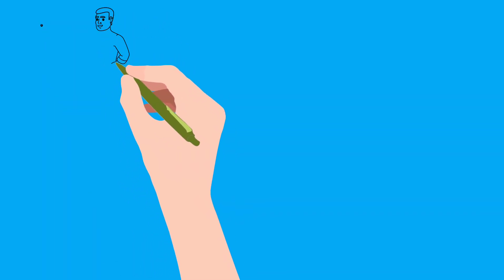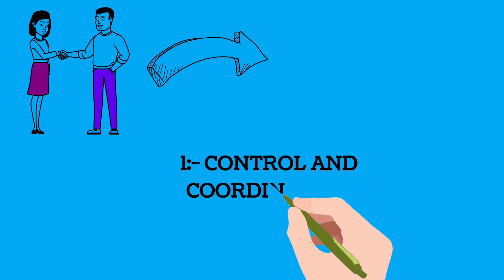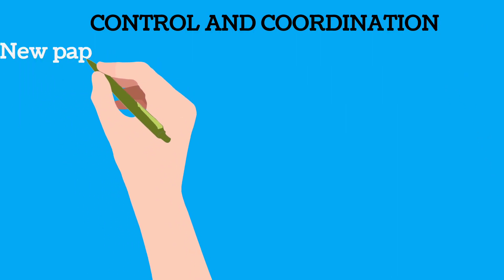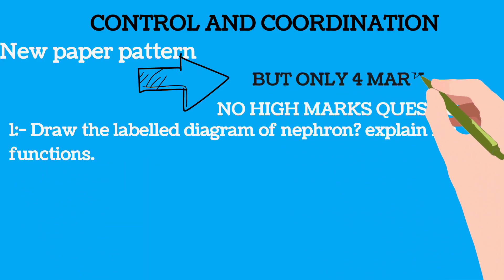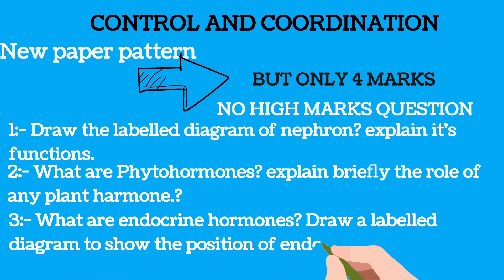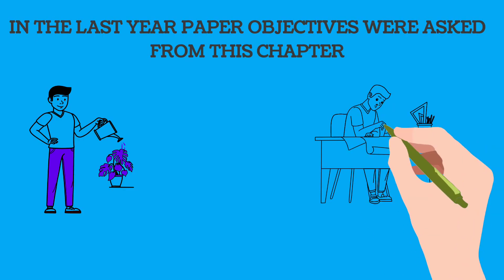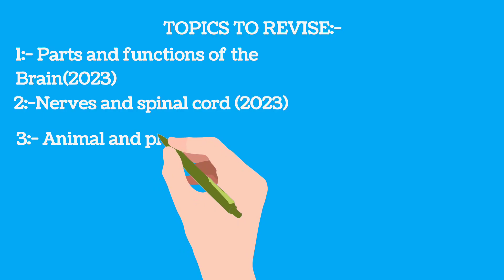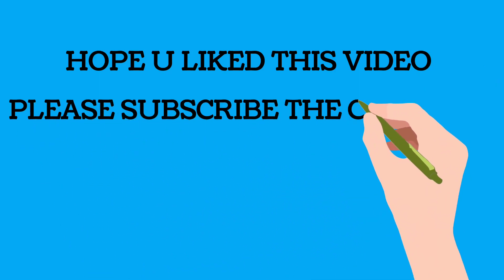CLASS 10TH || IMPORTANT QUESTIONS ||TOPIC CONTROL AND COORDINATION ||JKBOSE||CBSC.CLASS 10TH BIOLOGY